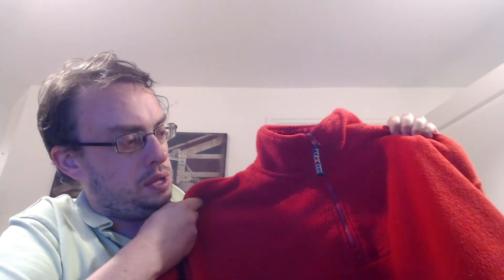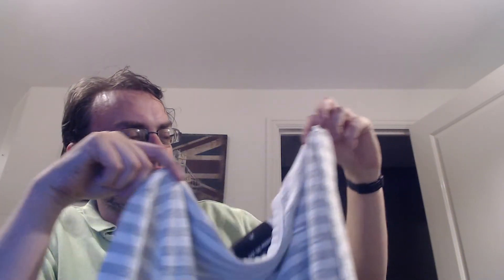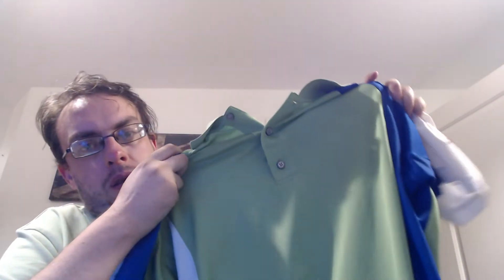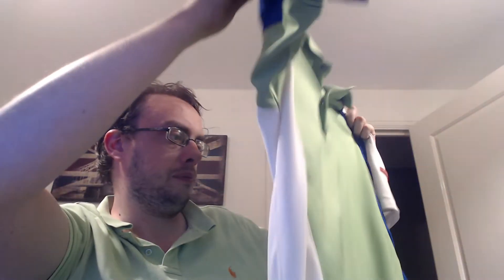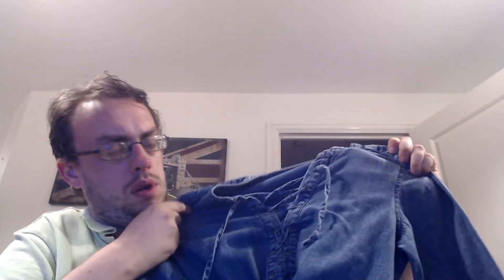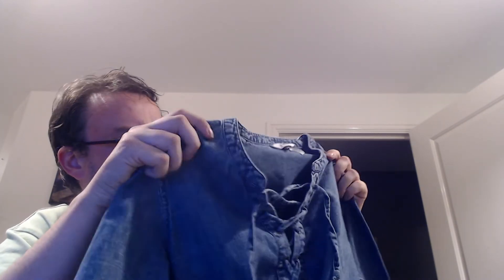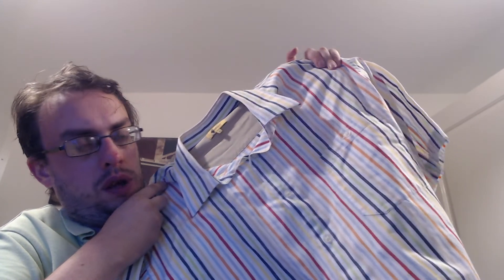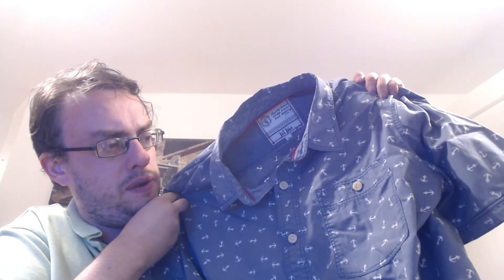Reseller Accountability Check Episode 11 | Listing clothes! | UK eBay and depop reseller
In today's episode I list some clothes!